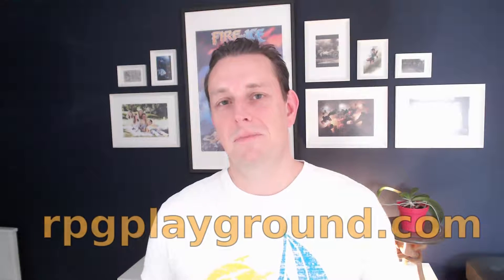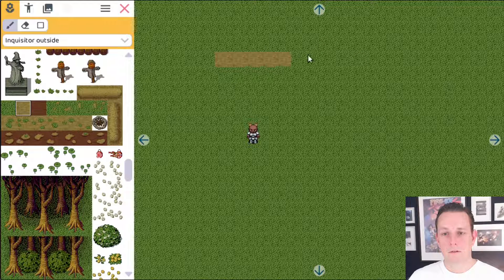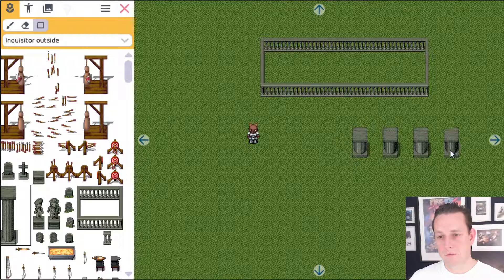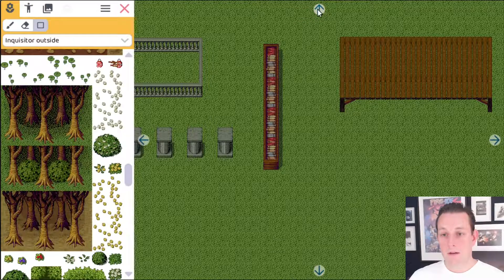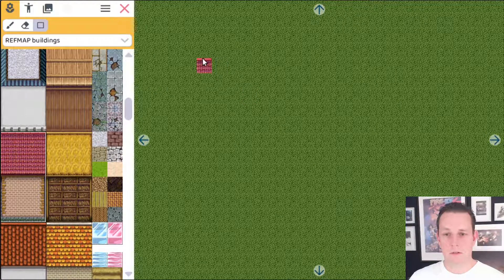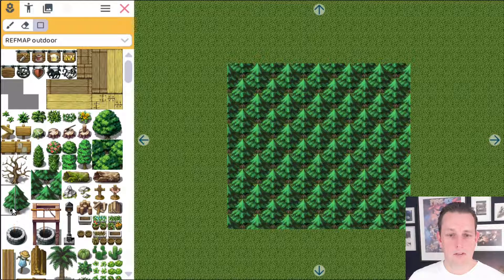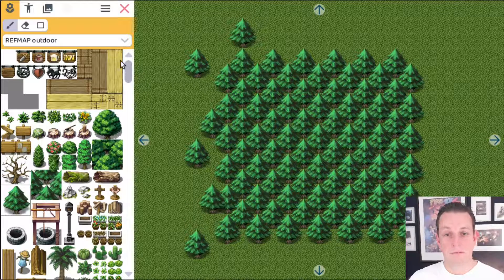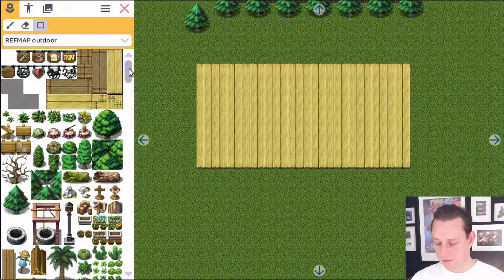I made a smart rectangle tool for tilemap editing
I created a smart rectangle tool for our tilemap editor. This comes close to autotiles, but is still a bit different.

This will make it easier for you to design your levels in our rpg maker tool.

Hope you like this indie dev log update!